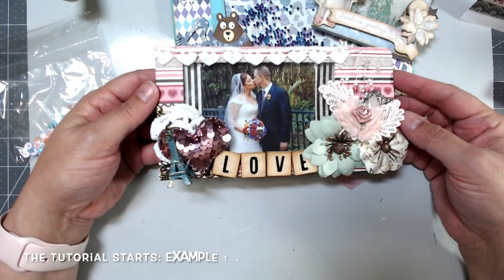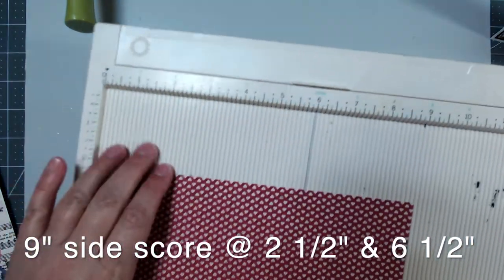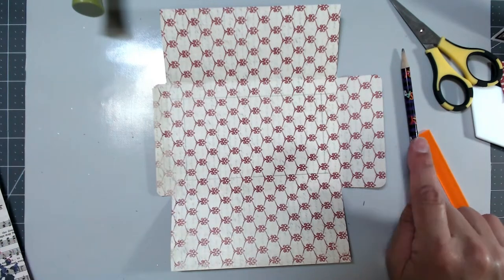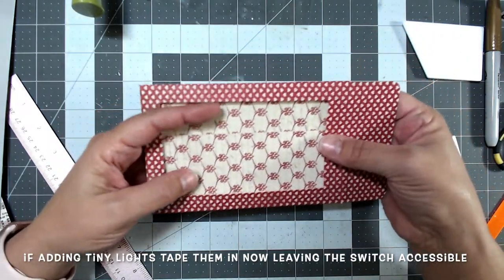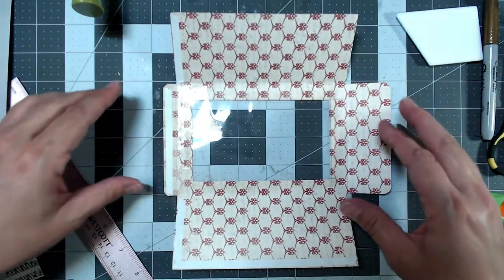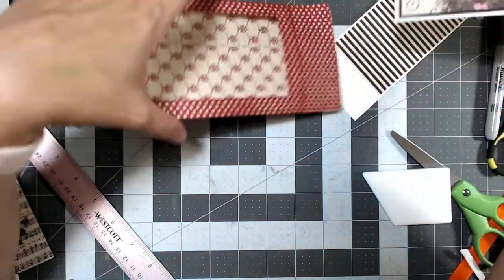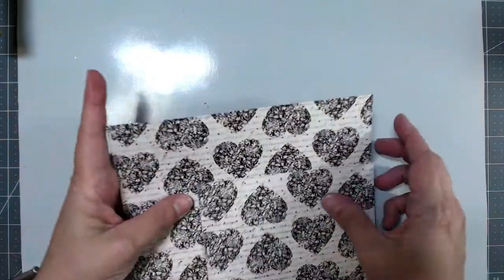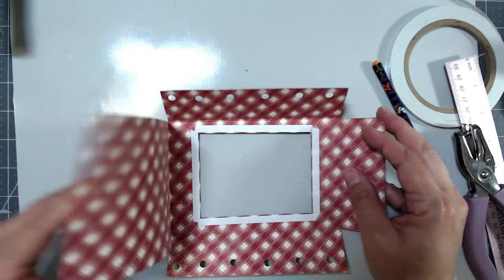CCC 2022 New Year Crop - Envelope Card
Welcome to MadeFromScrap✂️
are linked below. Cutting information is included in the video.